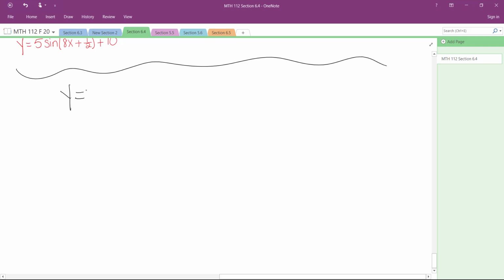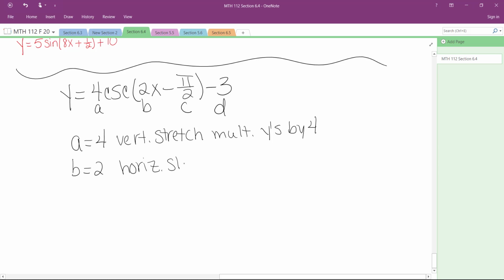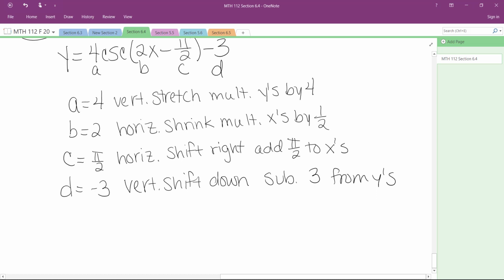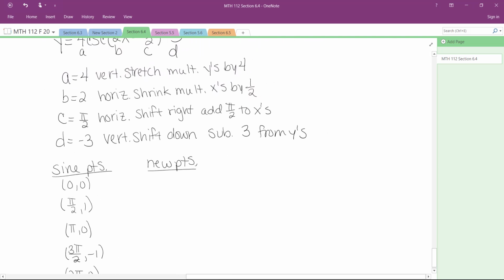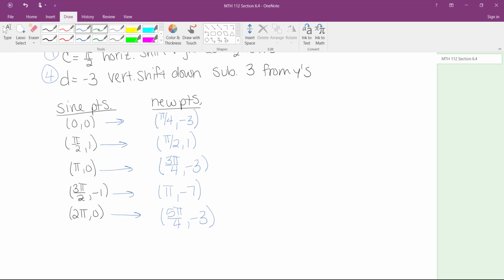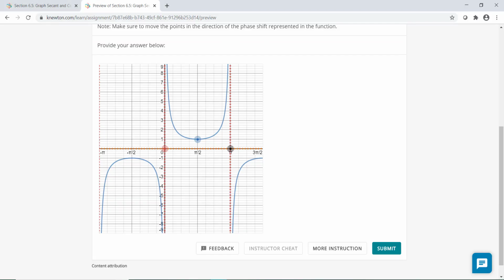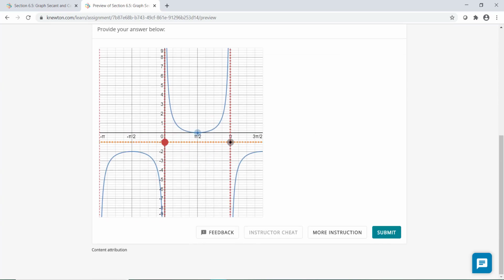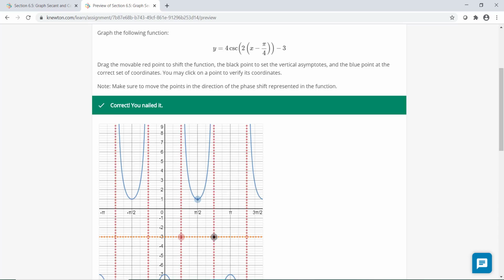Section 6.5 Knewton Graphing